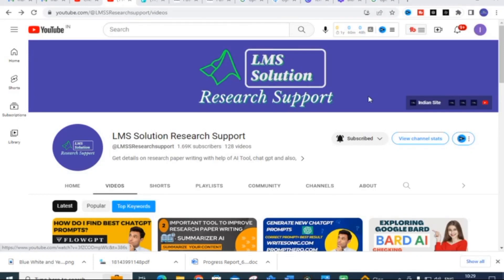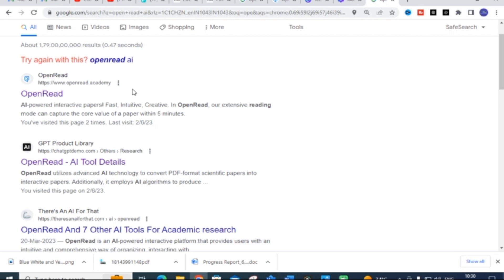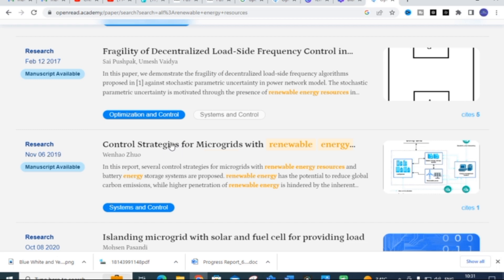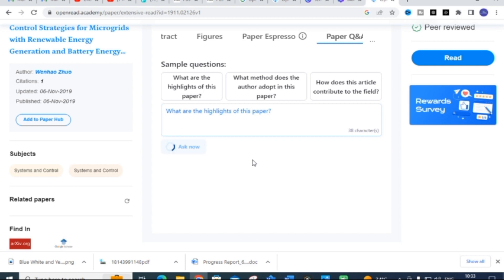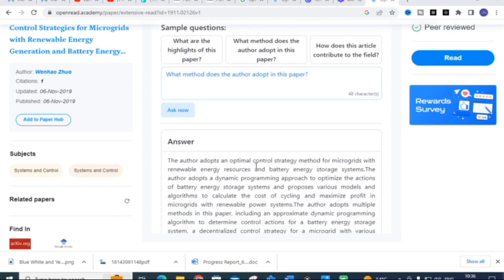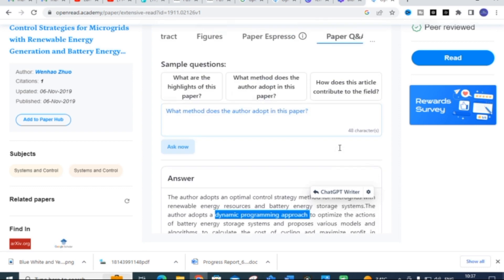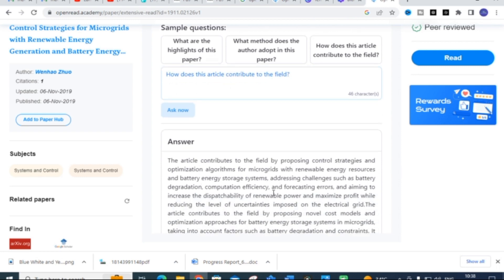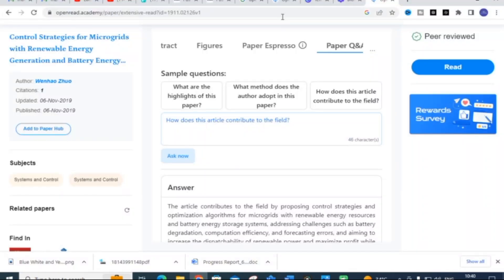Capture Core Value of Research Paper in 5 min | Openread AI | Make Literature Survey Easy | AI Tool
LMS AI Monthly Plan : Rs.99 / $1.2
LMS AI Quarterly Plan : Rs.199 / $2.4
LMS AI Half-Yearly Plan : Rs. 499 / $6
LMS AI Yearly Plan: Rs.999 / $12

Pricing:
1. Plagiarism checking Up to 50 pages - ₹49
2. Plagiarism checking more than 51 to 100 pages - ₹99
3. Plagiarism checking more than 101 to 150 pages - ₹149
4. Plagiarism checking more than 151 to 200 pages - ₹199
5. Plagiarism checking more than 201 to 300 pages - ₹249

Get a 10% discount for each friend you refer Official Website for LMS Solution Research Support Capture Core Value of Research Paper in 5 min | Openread AI | Make Literature Survey Easy | AI Tool

1. MATLAB modelling of Solar PV cell and Solar PV Array Using a mathematical equation.
2. How to find I-V and PV Characteristics of the modelled solar PV array in MATLAB.
3. MATLAB Implementation of Maximum Powerpoint Algorithm for solar PV array with a stand-alone system.
4. MATLAB Implementation of solar MPPT charger controller for a solar PV system.
5. MATLAB Implementation of a grid-connected solar PV system.